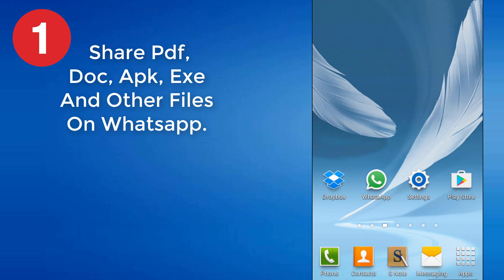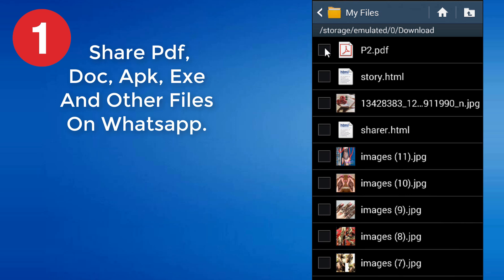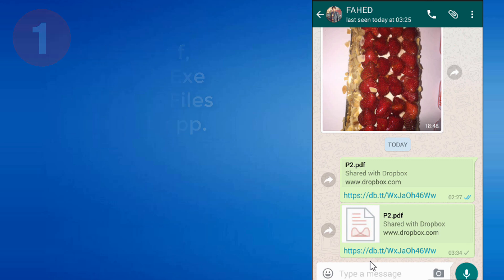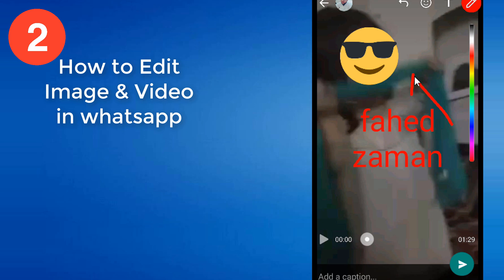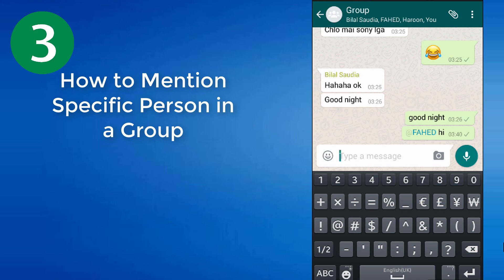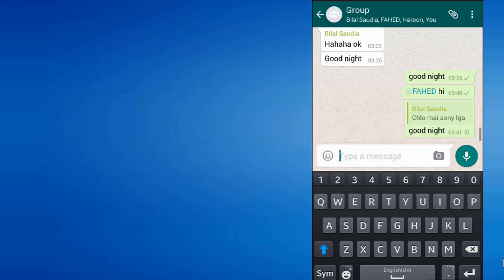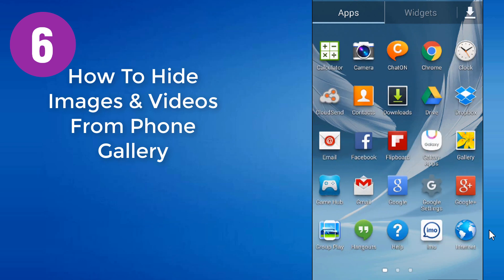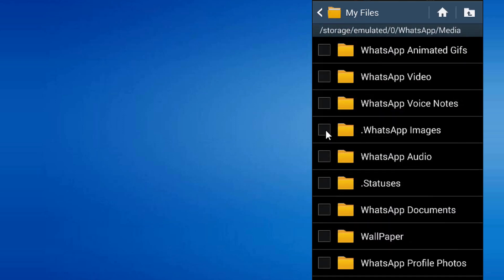10 New Whatsapp Tricks And Hacks You Should Try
Looking for secret or hidden features in WhatsApp? We bring you some very cool WhatsApp tricks, tips and hacks for Android and iPhone that you should try.

Video Walkthrough:

2. How to Edit Image & video in Whatsapp: 3:28
3. How to Mention Specific person in Group: 4:18
4. Refer To A Message Within Whatsapp Chat: 5:14
5. Change Whatsapp Font: 5:51
6. How To Hide Images & Videos From Phone Gallery: 6:31
7. Recover Whatsapp Deleted Messages: 8:11
8. Dual Whatsapp Account On Same Device: 9:12
9. Disable Whatsapp Blue Last Seen Ticks: 10:44
10. Turn Off Automatic Download Of Videos From Whatsapp: 11:25